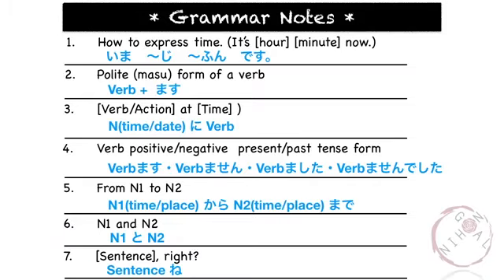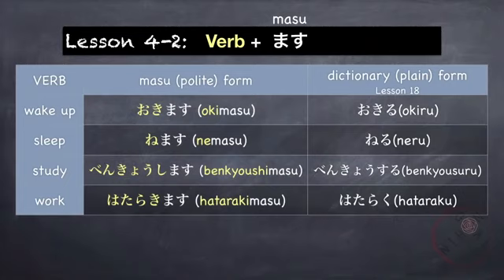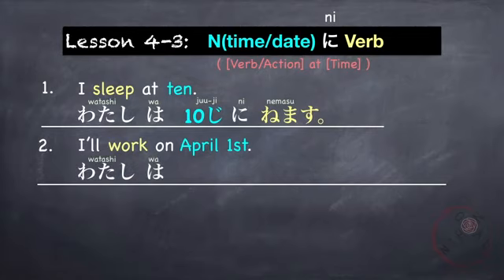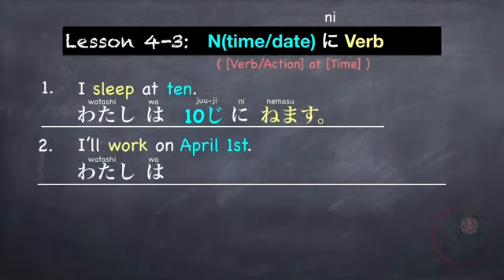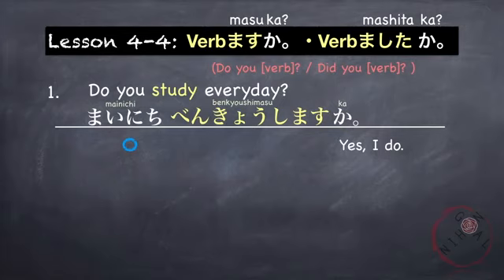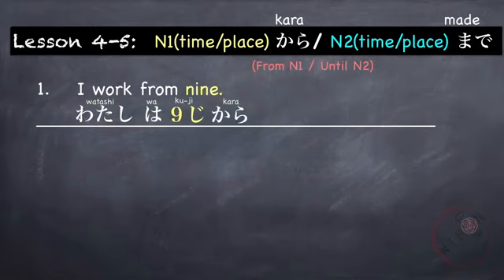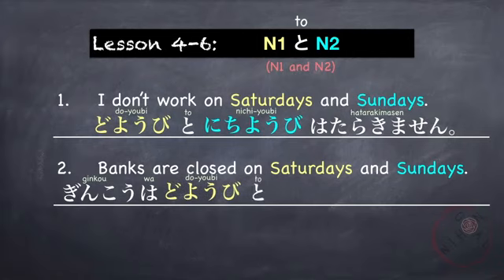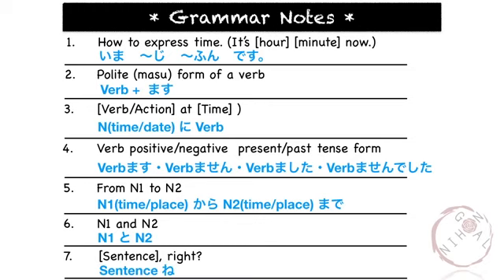Minna no nihongo Grammar lesson 4